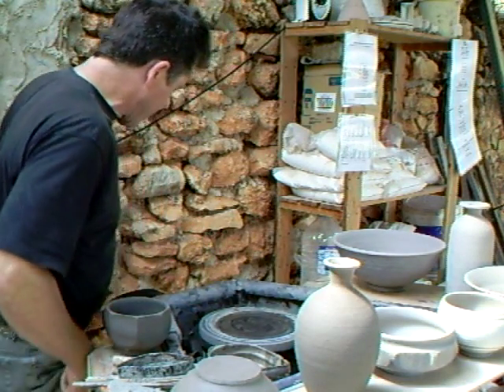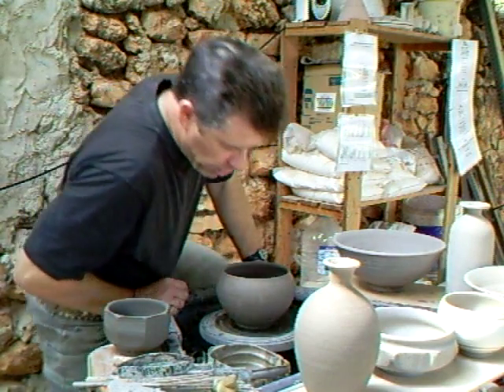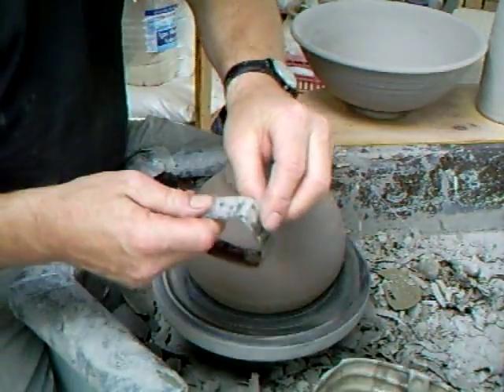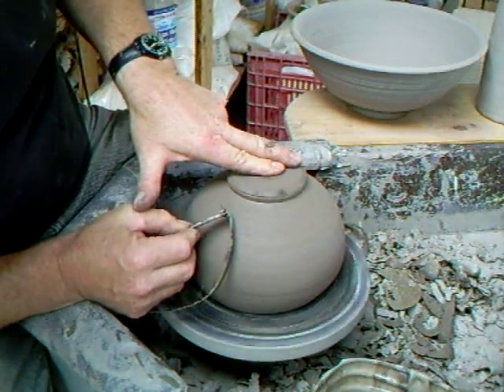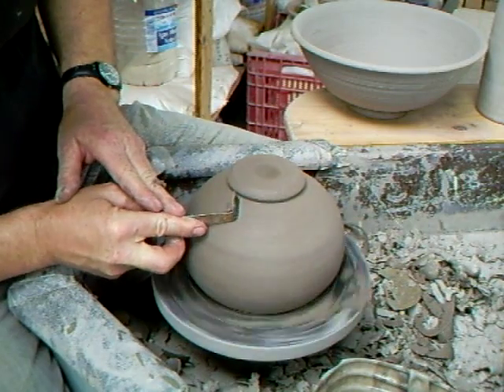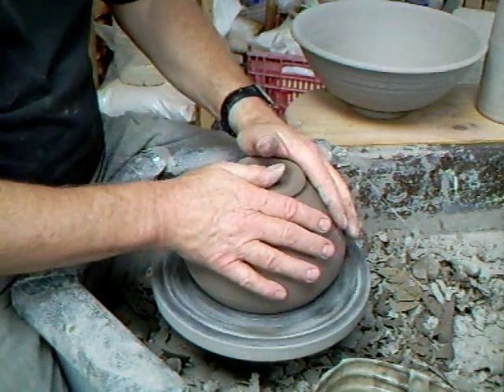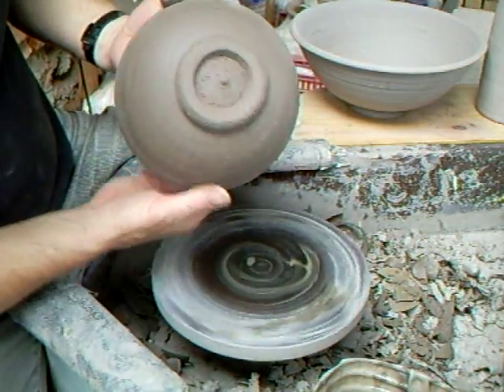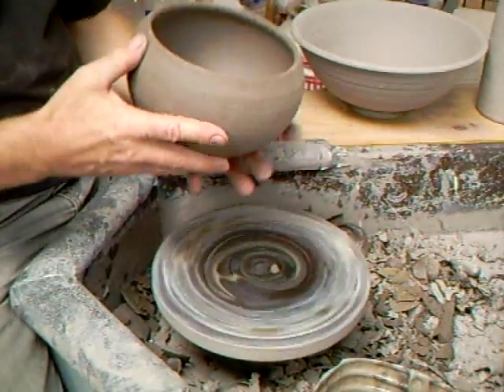SIMON LEACH - Trimming a round bowl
I am in UK for July - join us for clips though direct from The  Lowerdown Pottery, Devon
We run workshops /hacemos talleres